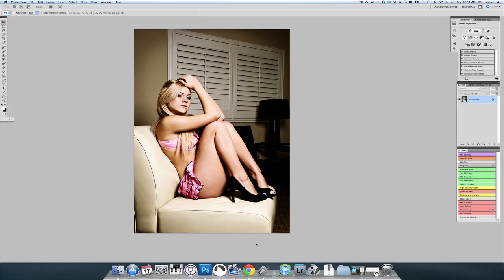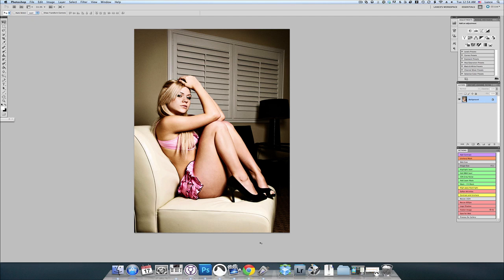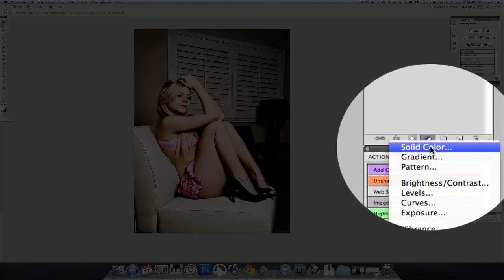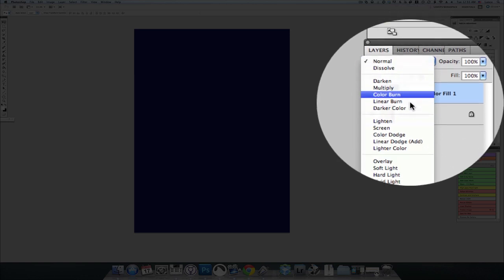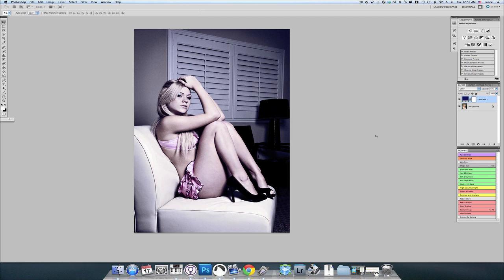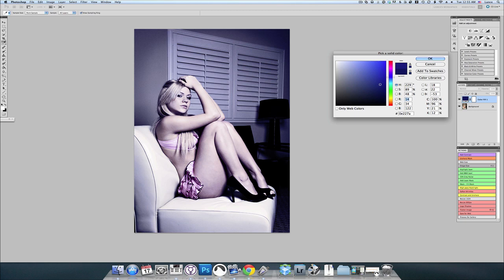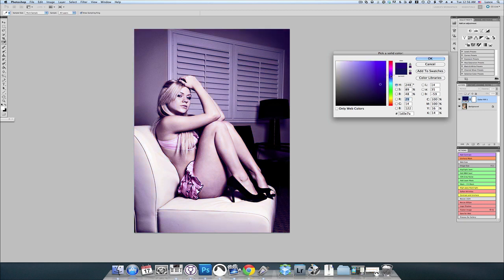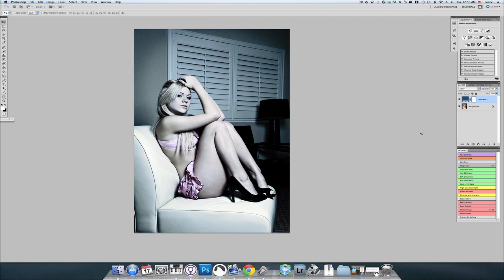Change Color Temperature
One click method for changing the color temperature of your lighting to achieve that "colored gel" look.